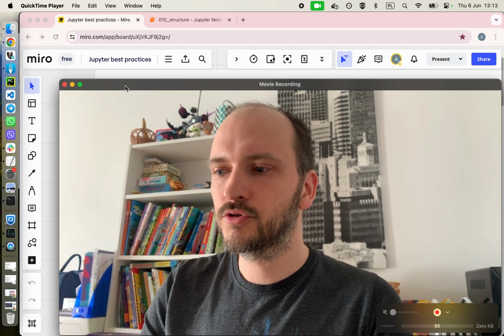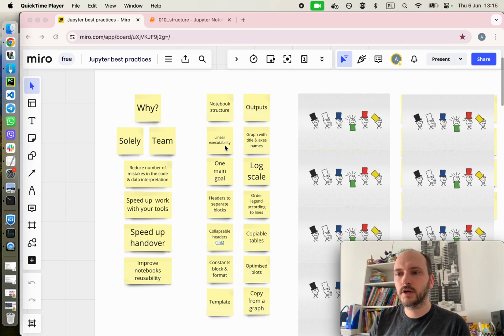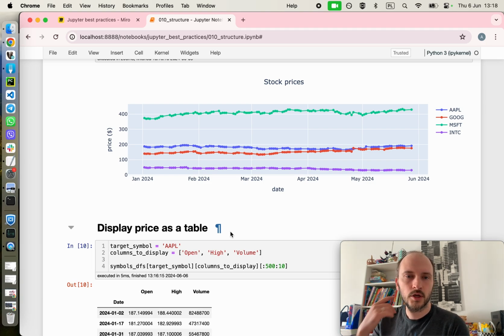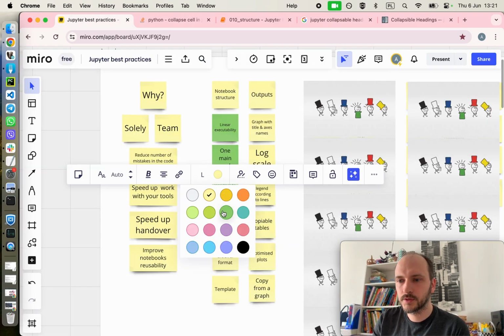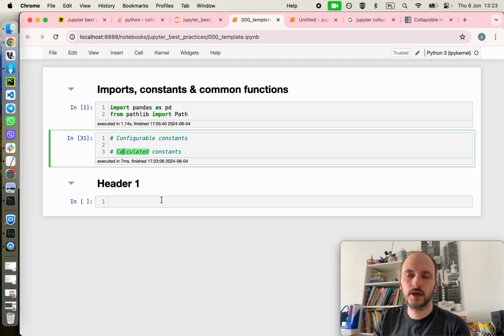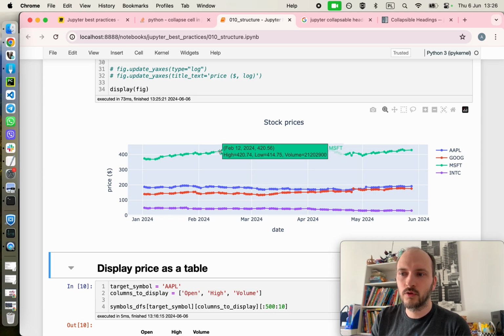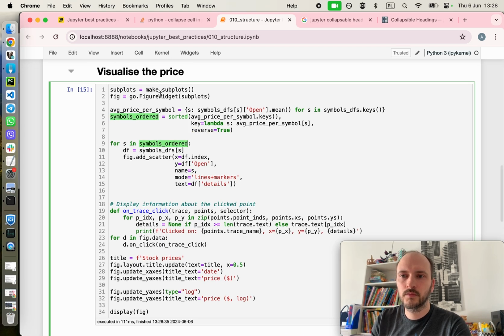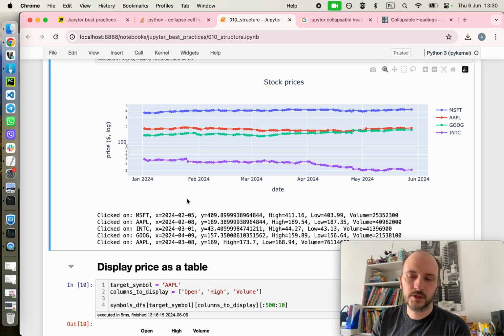Notebooks best practices #1: structure & outputs (link to louder version in description)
- Patterns & best practices that will help you to improve the structure of your Jupyter notebooks
- These improvements will reduce number of bugs in the code & data interpretation
- Structure patterns relate to organising notebook in logical blocks
- Output patterns relate to images & tables formatting